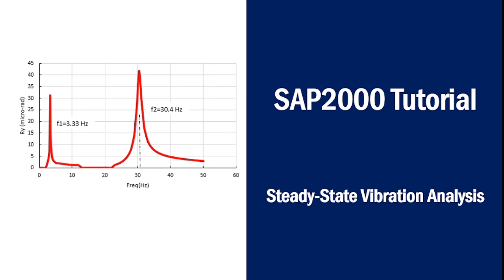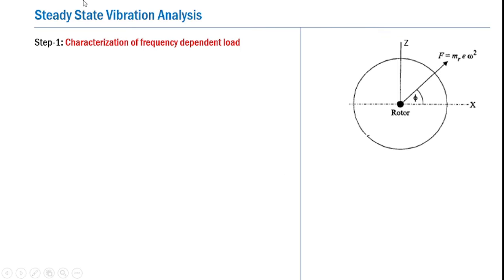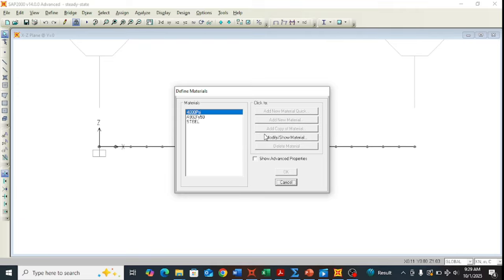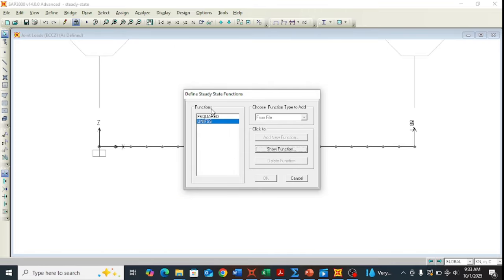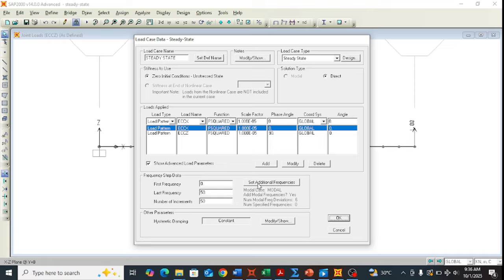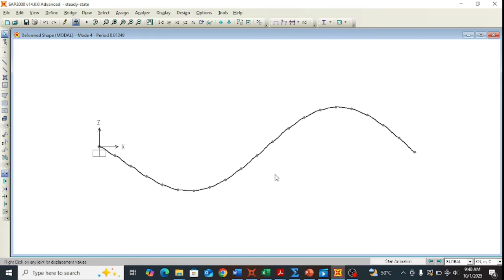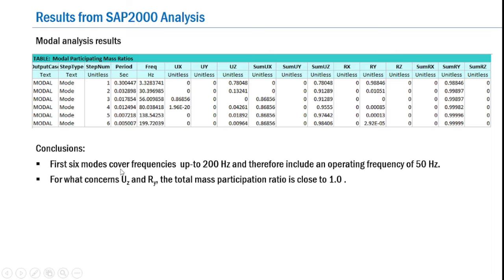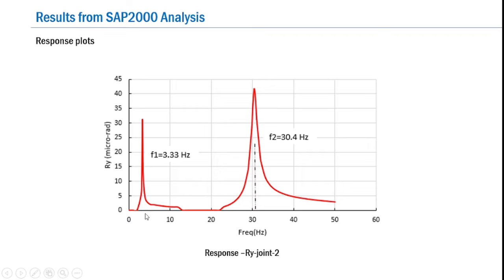SAP2000 tutorial for the steady state vibration analysis of a cantilever beam